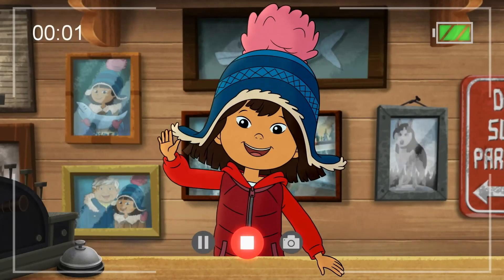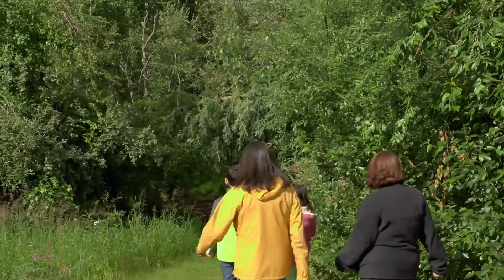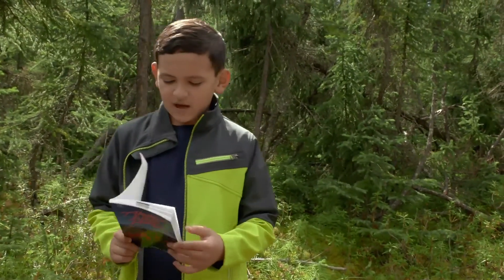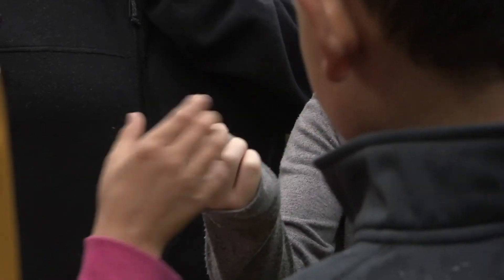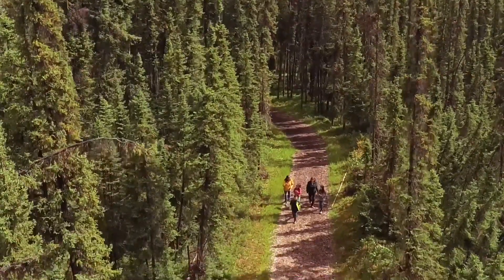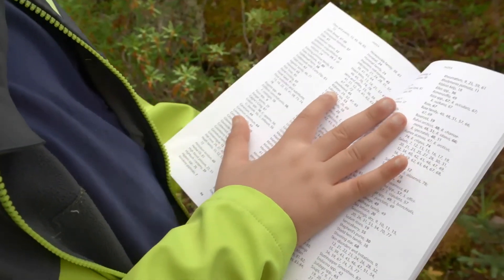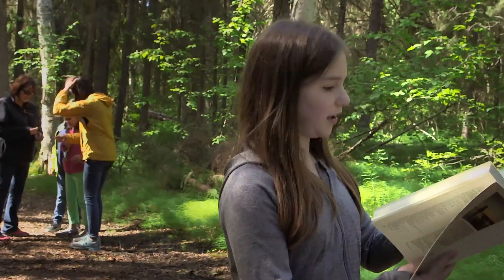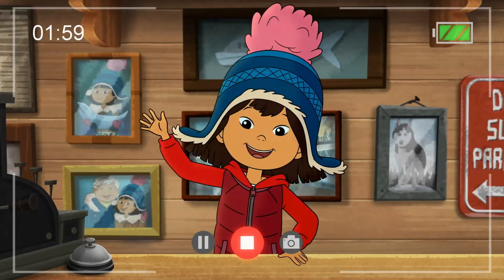Exploring Wild Plants | MOLLY OF DENALI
A group of kids and adults head to the woods to explore different types of plants that grow wild in Fairbanks, Alaska. They use the indexes in various books to locate and identify the plants they find.

or download the *FREE* PBS KIDS Video and Games app For more educational resources and free lesson plans, be sure